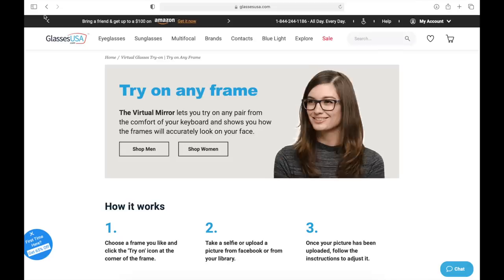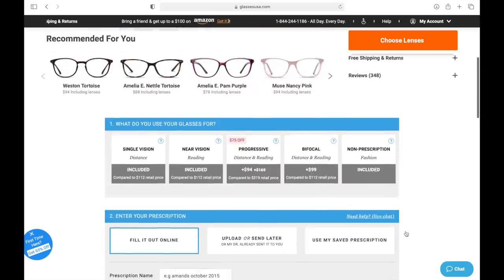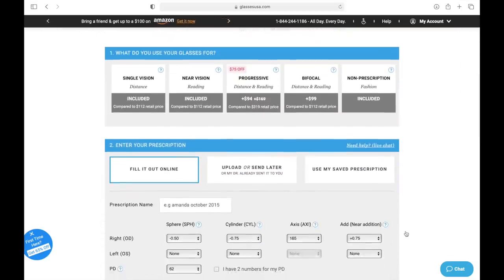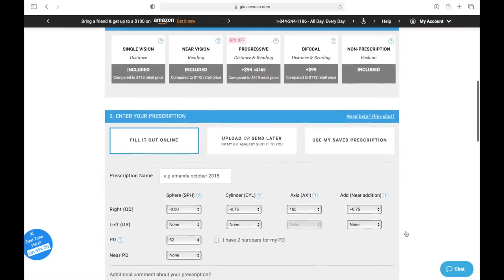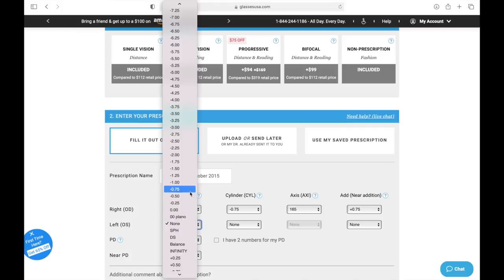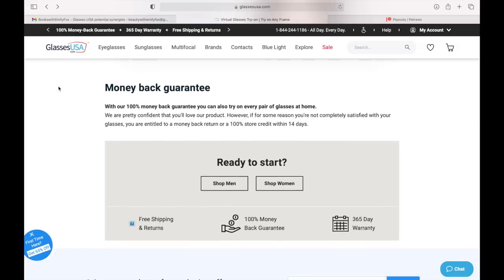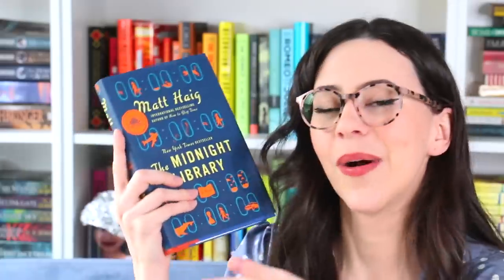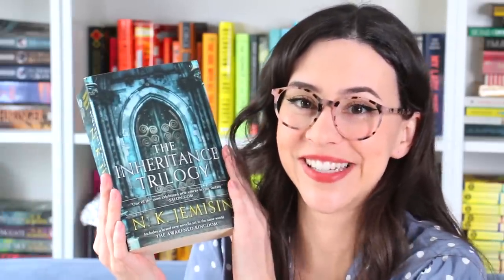What Genre Do I Read The Most? || Bookshelf Book Tag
Hey Booktube! Time for a fun book tag, this time I'm doing the Bookshelf Book Tag! What's the last book I bought? The oldest one on my shelf? The genre I own the most?

______ QUESTIONS ______

1- How many bookshelves do you have?
2- How many books are on your bookshelves? Or how many books you think you have?
3- How do you organize your books?
4- What is the oldest book on your bookshelf? (open to interpretation)
5- What is the newest book on your bookshelf?
6- What is the longest book on your bookshelf?
7- What is the shortest book on your bookshelf?
8- What is the predominant genre on your bookshelf?
9- Have you done a bookshelf tour?
10- Go on a random number generator and talk about the book that corresponds with that number.
11- Do you have fan merch or any other decorations on your bookshelf?
12- Show us your bookshelf!

Where I buy books online!